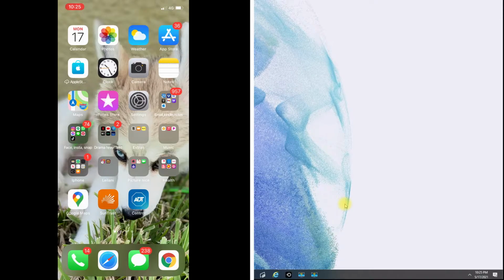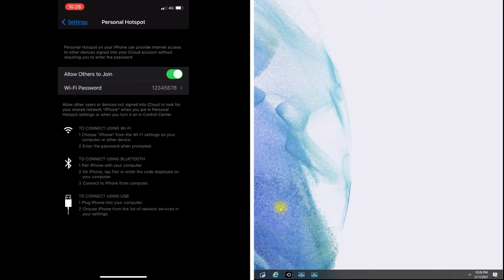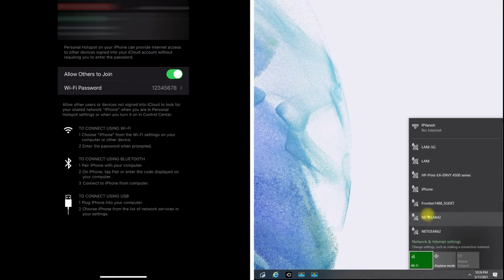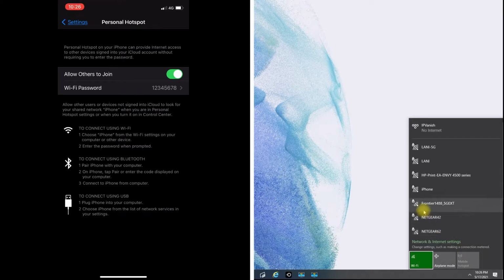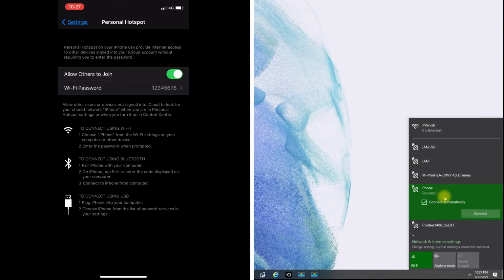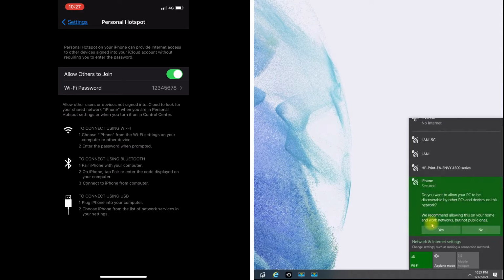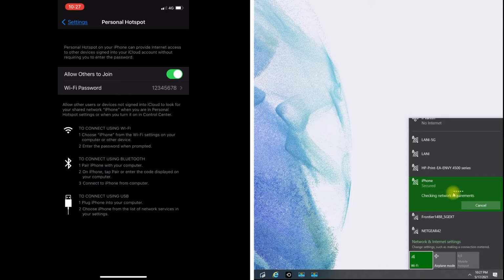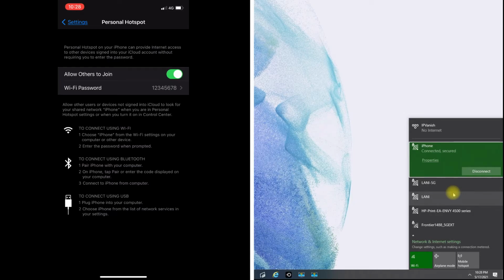Share your internet connection from iPhone to Windows 10 - No iTunes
In this video I will show you how to Share your internet connection from iPhone to Windows 10 - No iTunes